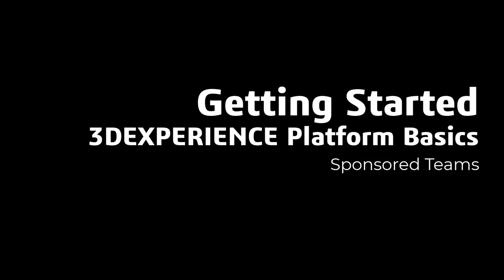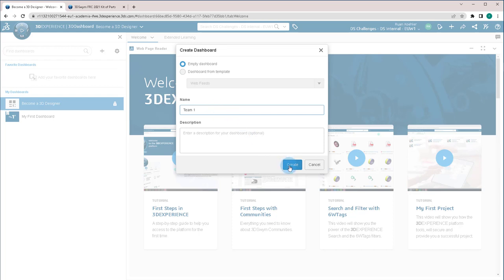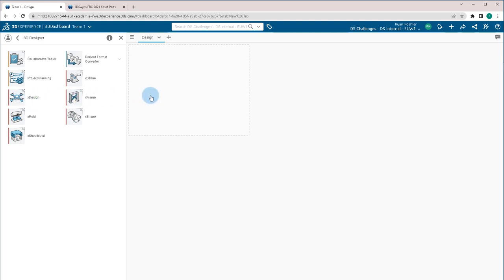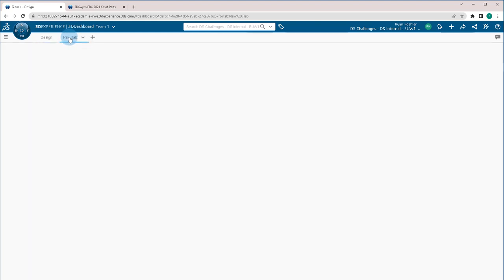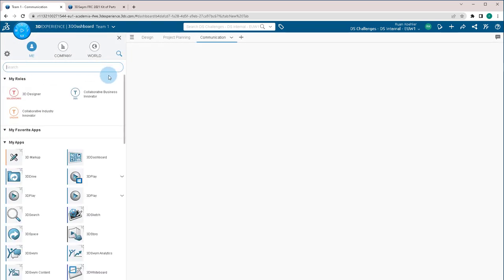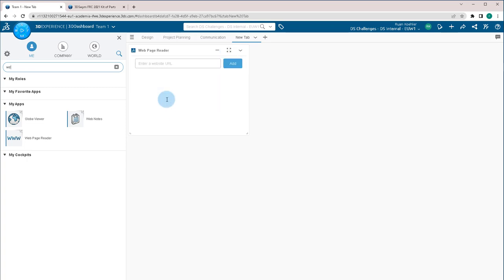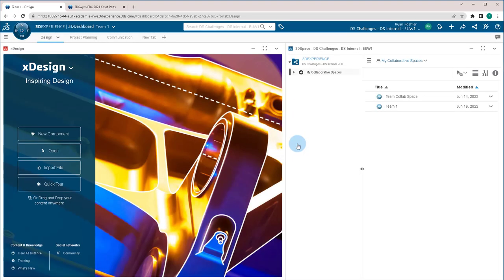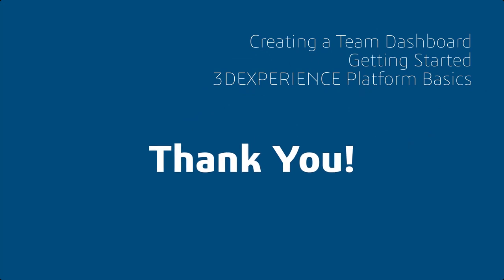Getting Started Topic 3: Creating a Team Dashboard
Learn how to create a dashboard and its importance in the 3DEXPERIENCE Platorm.

Are you ready to join the force of game changers?

🎓About 3DEXPERIENCE Edu: In a constantly changing world, full of opportunities, 3DEXPERIENCE Edu is your dedicated place to upskill, reskill, and reveal your talent to shape a more sustainable future! 3DEXPERIENCE Edu features unique learning experiences for the brands you love, like SOLIDWORKS, CATIA, SIMULIA, and BIOVIA …powered by the 3DEXPERIENCE Platform!